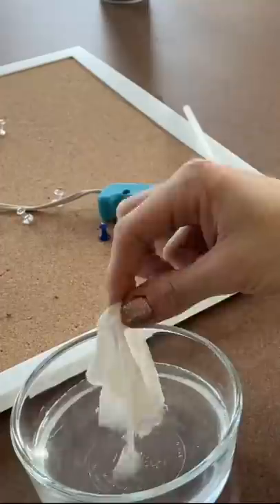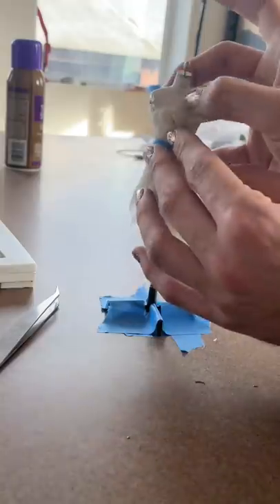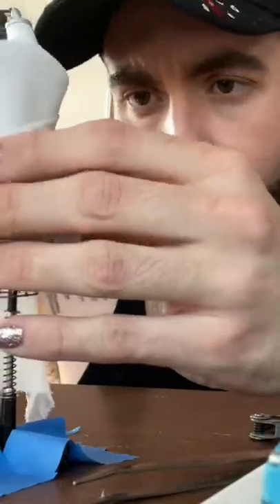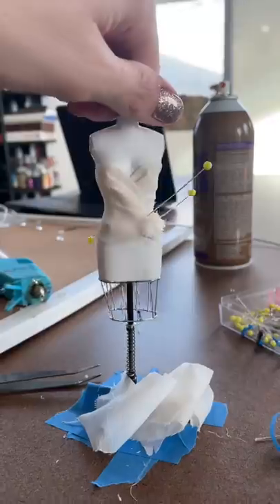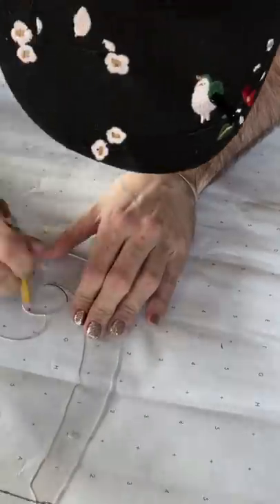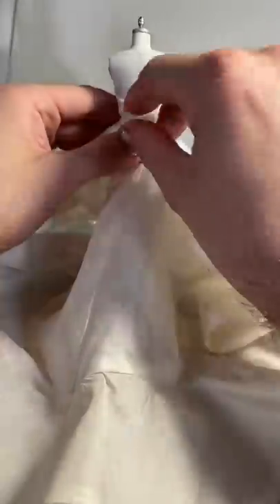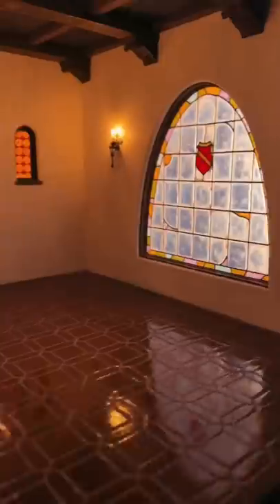The SMALLEST clothing I’ve ever made! # shorts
This challenge was SO worth it! I have never taken on a miniature before, but this won't be my last time! Such a gratifying process to see the finished product revealed in such a lovely space! All in all, it took me a full day to make the dress! I think it took Chris a full week to make the form itself! Please take a moment to check out Chris' work, and give him a follow!